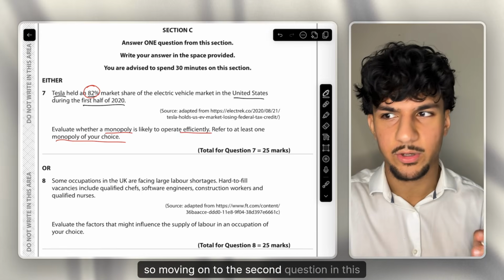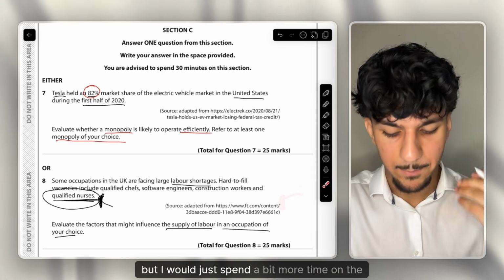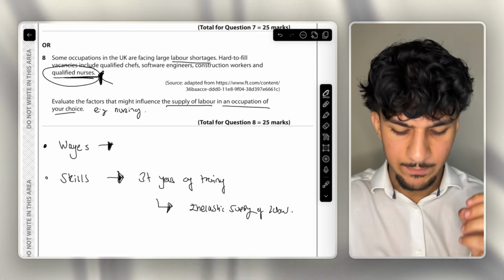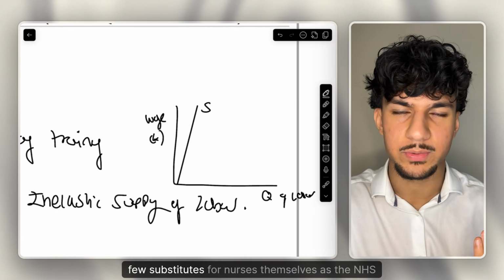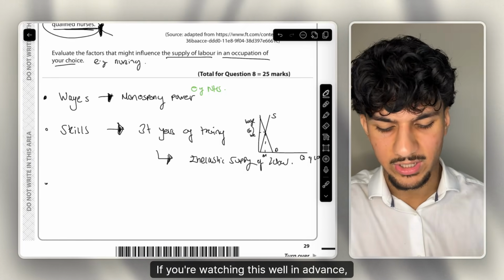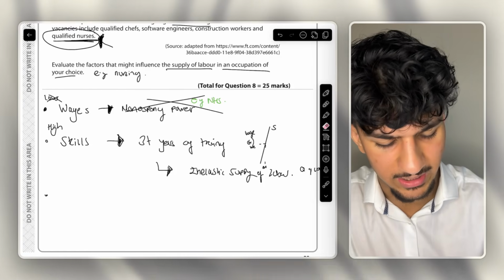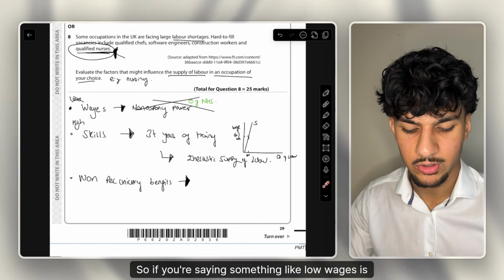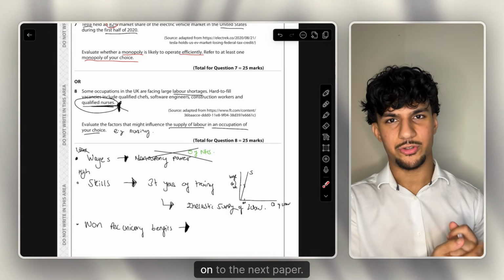Factors Affecting Supply of Labour – 25 Mark A-Level Economics Question (Edexcel)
About this video :

This video is a walkthrough of a 25 mark A-Level Economics exam question on the supply of labour, based on the Edexcel specification. We go step-by-step through how to structure a strong essay, focusing on building clear chains of analysis, applying the theory to a specific occupation, and developing balanced evaluation throughout.

The aim of the video is to show how to approach 25 markers effectively under exam conditions. I explain the key factors that influence the supply of labour, including wages, non-monetary benefits, skills and qualifications, working conditions, and government policies such as taxation and immigration. We also break down how elasticity of labour supply can vary between occupations, and how monopsony power can affect wage determination and labour supply decisions. Finally, I show how to evaluate these points using factors such as time period, mobility of labour, and the level of skills required to reach a well-supported judgement.

Question in the video:

Evaluate the factors that might influence the supply of labour in an occupation of your choice.

Timestamps:

00:00 Introduction to Labour Supply
00:47 Exam Strategy
01:51 Factors Affecting Labour Supply
02:41 Inelastic Labour Supply
03:41 Demand and Monopsony Power
06:39 Essay Structure
08:47 Evaluation Techniques

Topics covered : Labour supply, Wage determination, Elasticity of labour supply, Non-monetary factors, Skills and qualifications, Monopsony power, Labour mobility, Government intervention, Evaluation